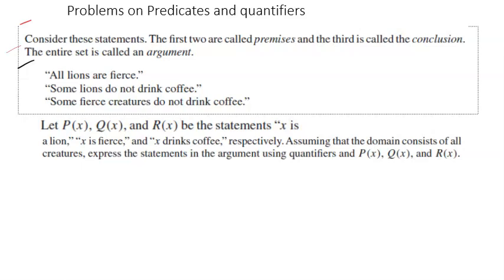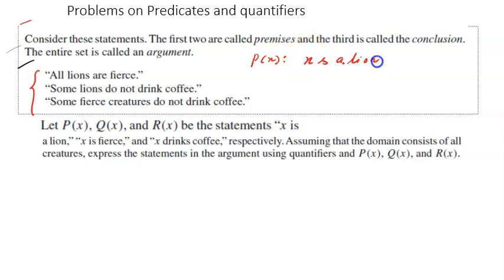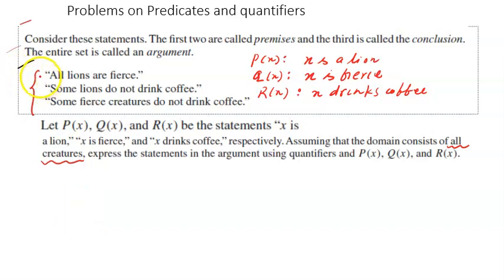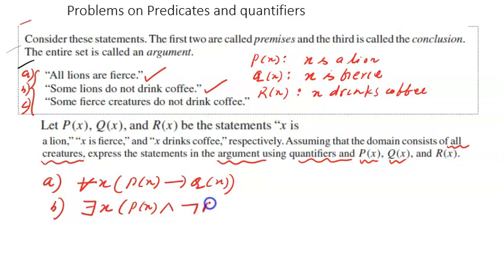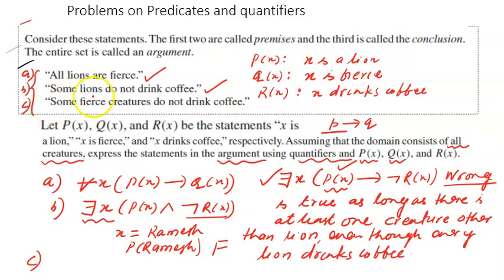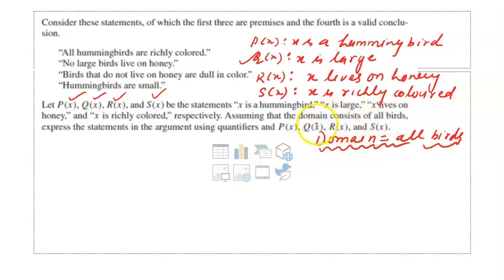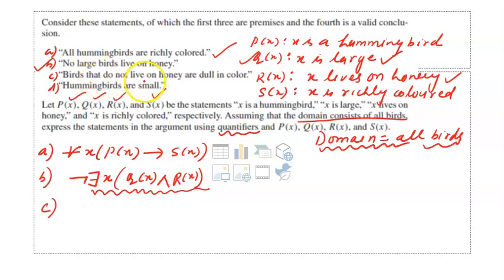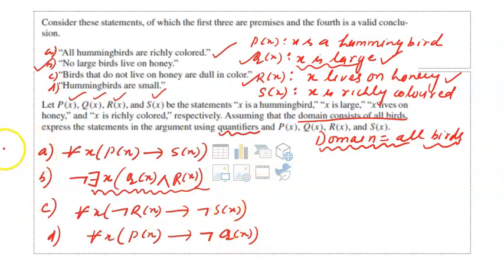Discrete Math | Problems on Predicate and quantifiers | L11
You can find the QR code on the channel banner. You can also pay through the UPI number - 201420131 In this video ,three problems on writing arguments using quantifiers have been discussed.